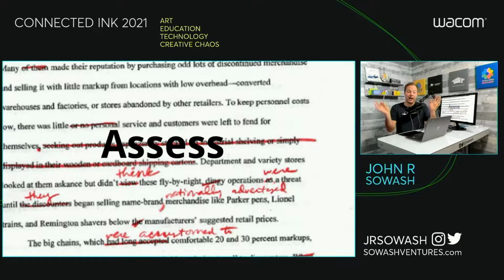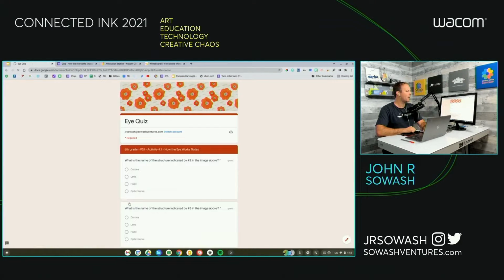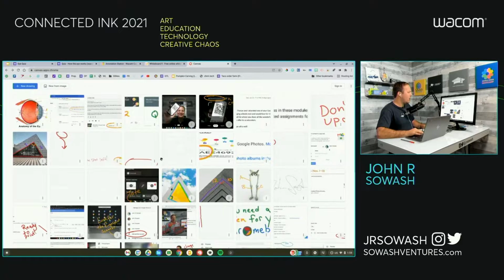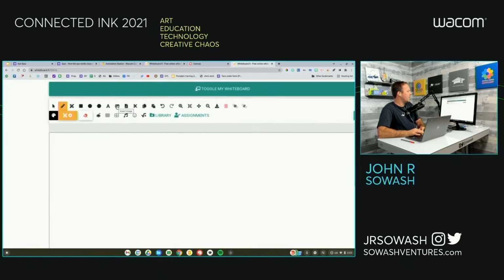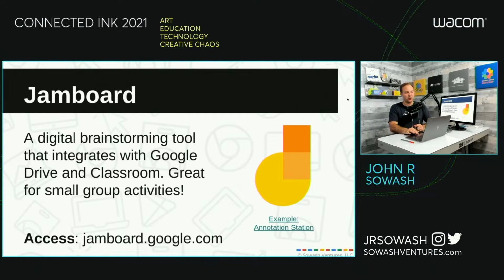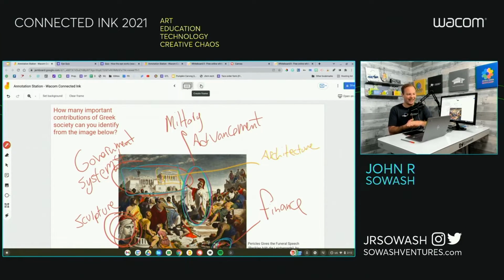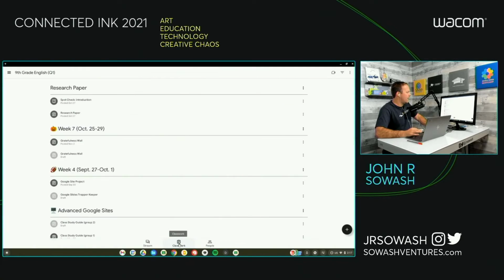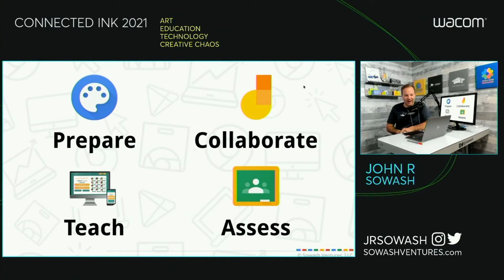Sketch, draw and doodle in the classroom (3 great tools for teachers)/教室でのスケッチ、描画、メモ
Sketch, draw and doodle in the classroom (3 great tools for teachers)/教室でのスケッチ、描画、メモ（教師のための3つの素晴らしいツール）

Only because of spending more time in front of a computer screen than a whiteboard does not mean one cannot sketch and draw to teach, provide written feedback or illustrate a math concept.
ホワイトボードよりもコンピュータ画面の前にいる時間が長いからといって、教えるためにスケッチや絵を描いたり、書面でのフィードバックを提供したり、数学の概念を説明したりすることが出来ないわけではありません。

Explore the three tools which allow annotating images, teach in front of a virtual whiteboard and provide written feedback to students.
画像に注釈を付け、バーチャルホワイトボードの前で授業を行い、書面のフィードバックを生徒に提供することを可能とする3つのツールをご覧ください。